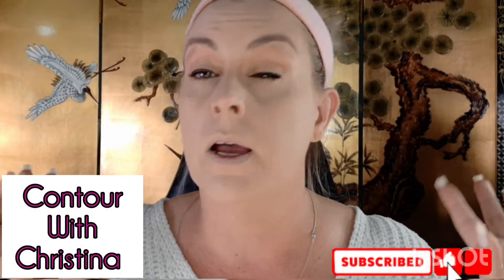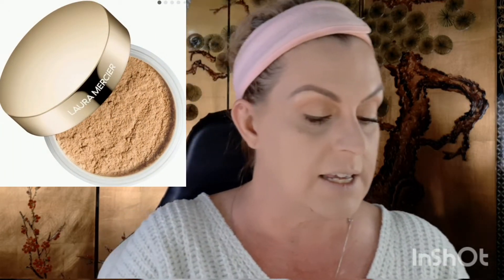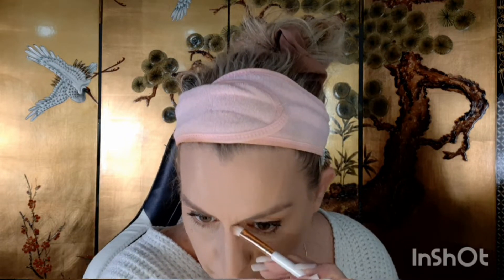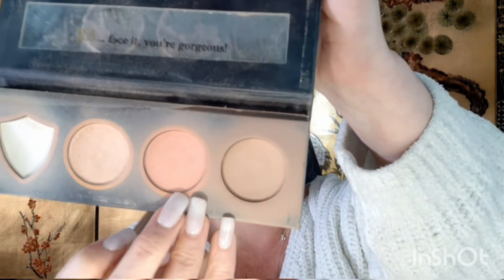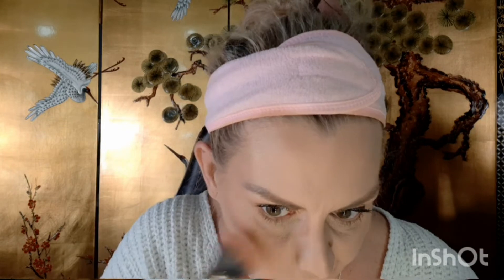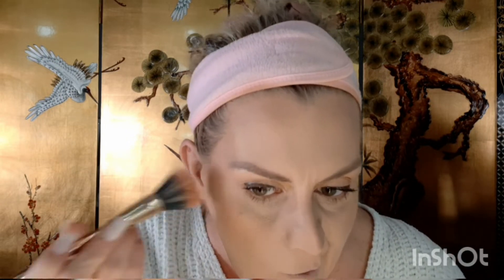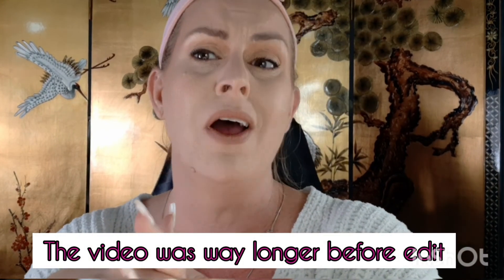Contour That Face / Tutorial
hey everybody thank you for clicking on today's video! in today's video we are going to be chiseling those cheeks with some bronzer and some Contour. it's a short and sweet video so I hope you guys really stick around to the end and enjoy every bit of it. Let's chitchat down in the comment section.

Check out The @AlegraChetti444 Beauty Mist

Other products used:
*Laura Mercier Translucent Powders

*Hard Candy Just Glow ( walmart , not sure if it's still available)